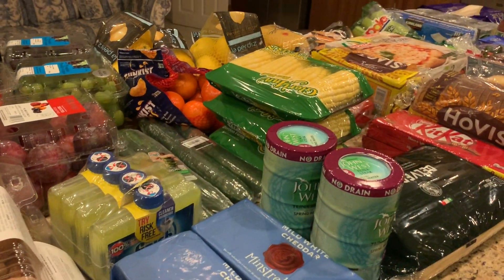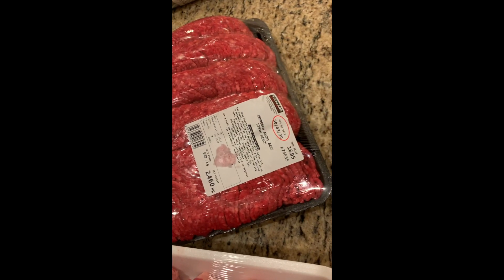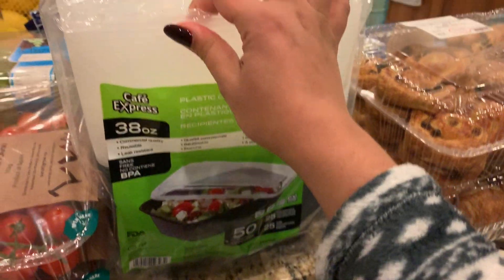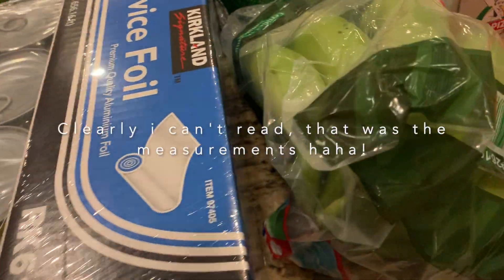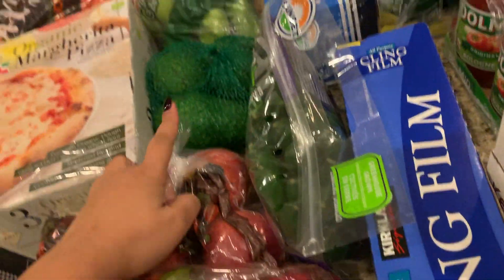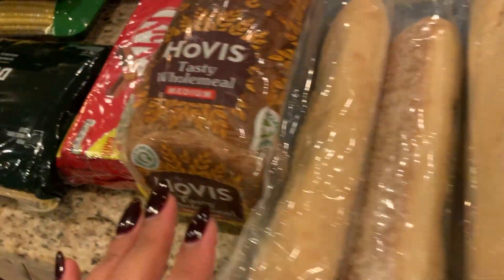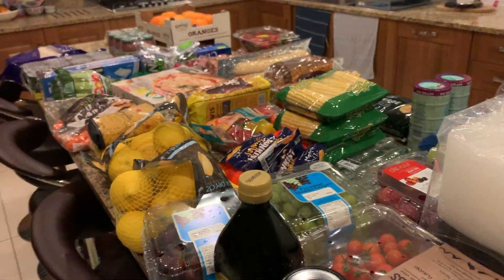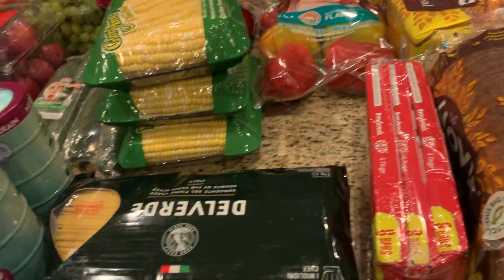Costco Grocery Haul | Stocking up for a family of 5!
Hey friend!

Today i'll be sharing a grocery haul from Costco for our family of 5. Other than to pop out for fresh produce, this bulk of food is likely to keep us watered and fed for the best part of 2 months.

- xo S

STACKRY:
$10 off your first shipment (US to UK affordable postal service)